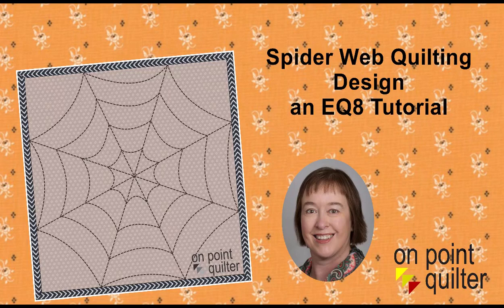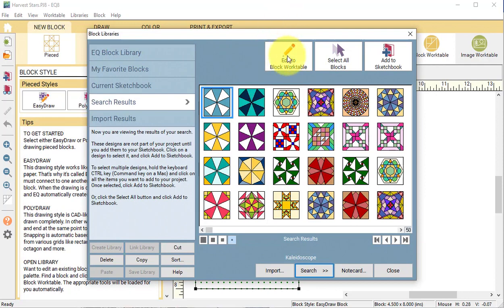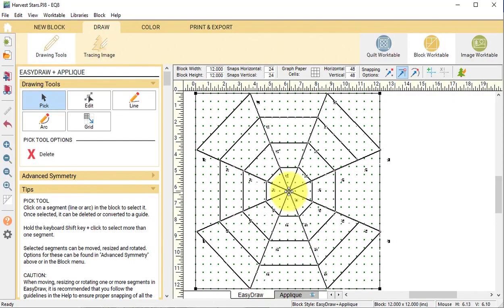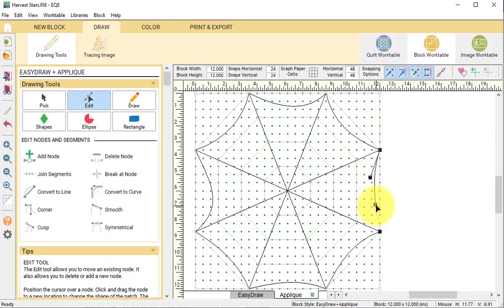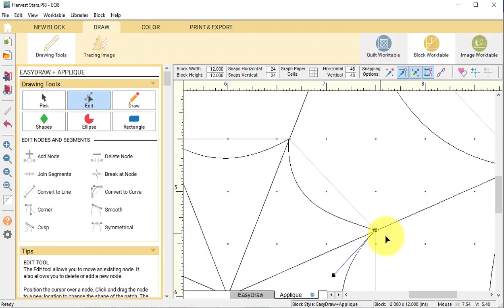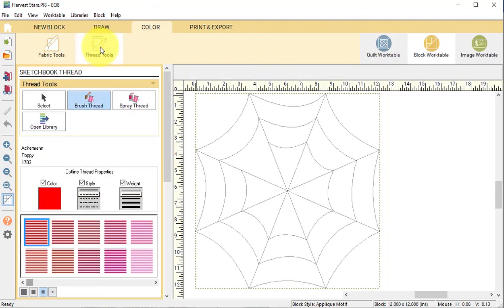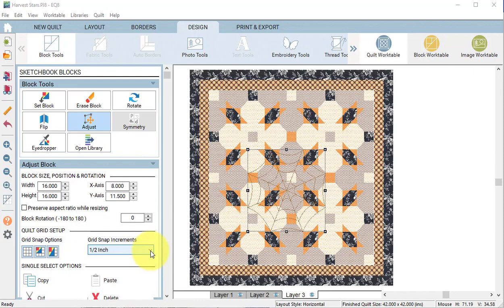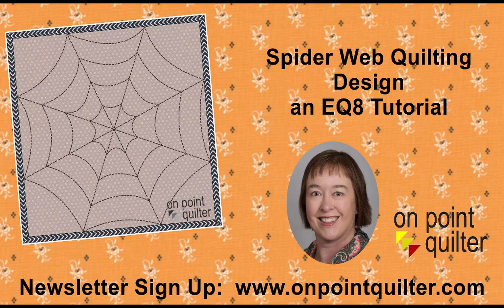Spider Web Quilting Design - An Electric Quilt 8 Tutorial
Learn to create your own spider web quilting design. This would be great on a fall quilt (such as Harvest Stars). It is also a design that would be easy to sew up on your sewing machine. In my Electric Quilt 8 video tutorial this week, I will show you how to turn a Kaleidoscope block from the EQ library into the Spider Web-like block designed by Finley.